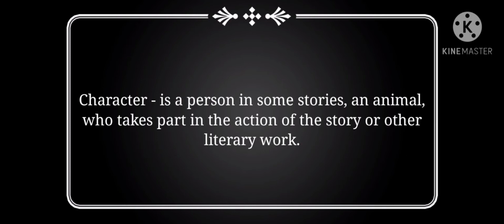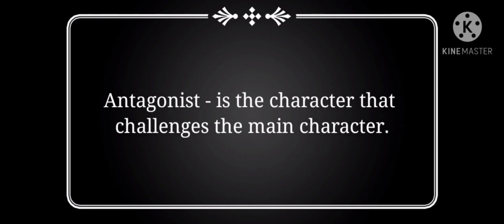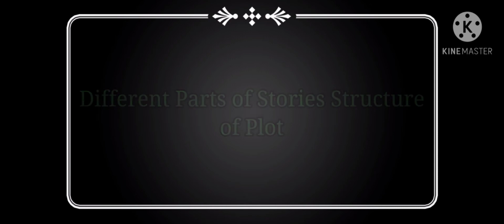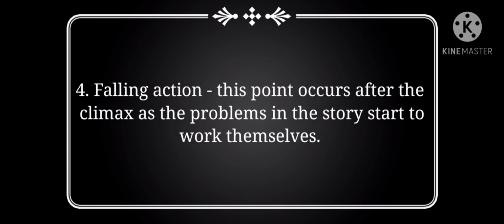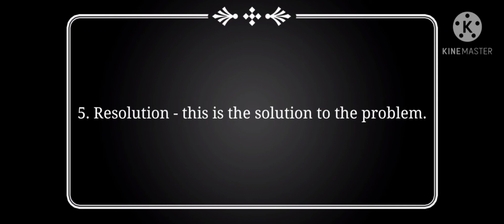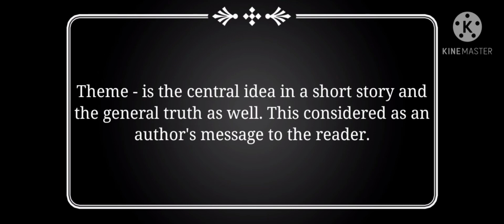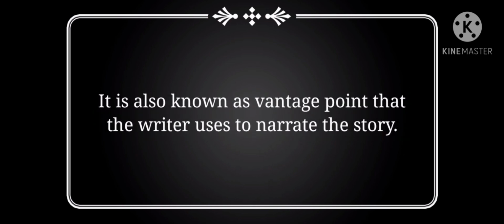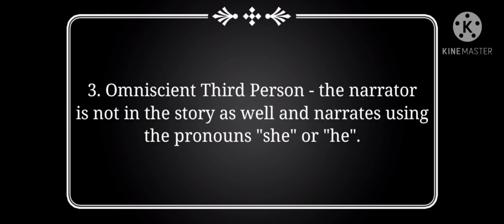FIVE ELEMENTS OF A SHORT STORY